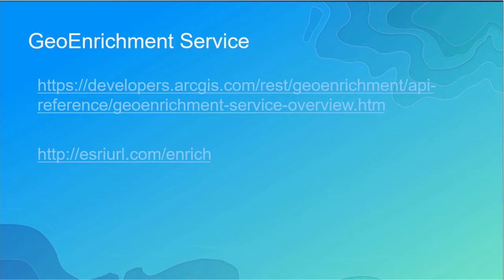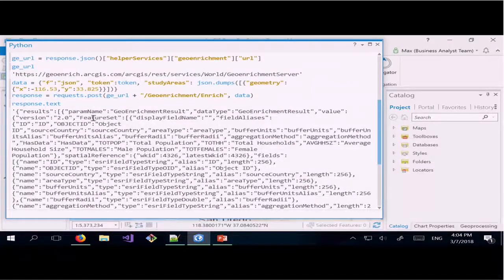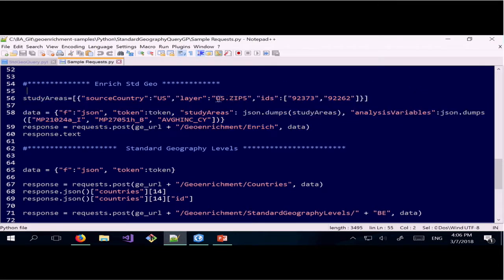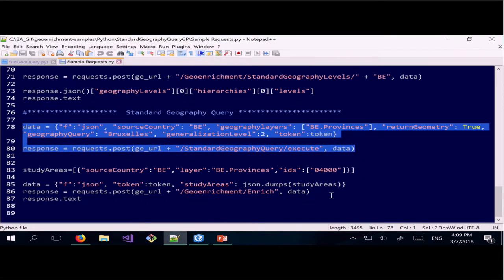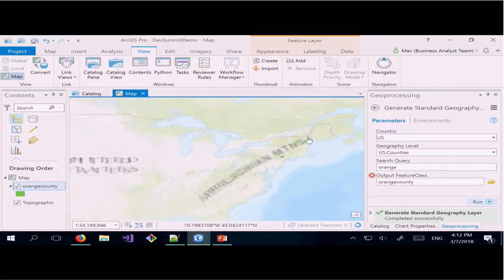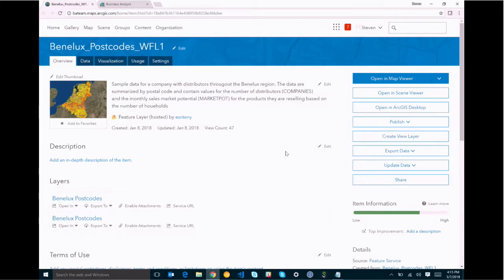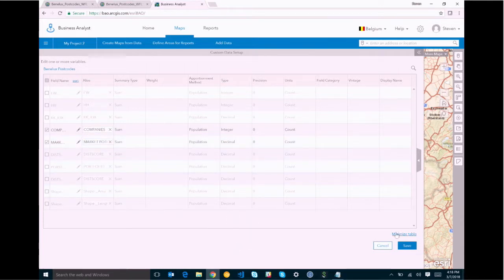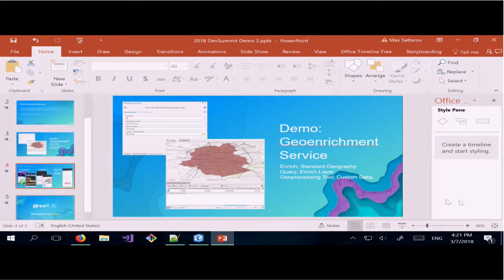Use Demographic, Business, and Consumer Information in Your Maps and Apps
In this session, you will learn how to access thousands of data variables describing demographics, households, consumer behaviors, and businesses using Esri’s Data Enrichment service for 130+ countries and add demographic context to your data as easy-to-understand infographics and tabular reports.